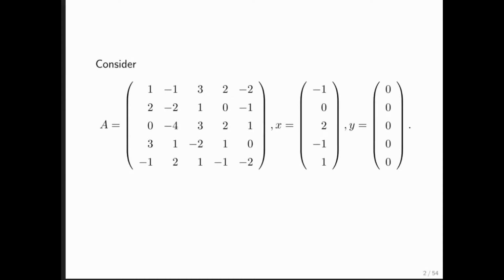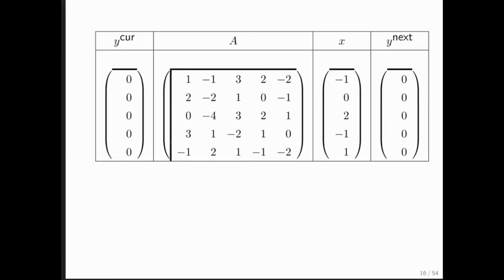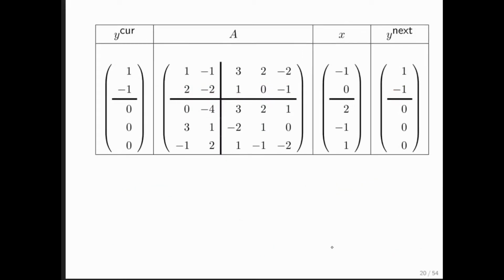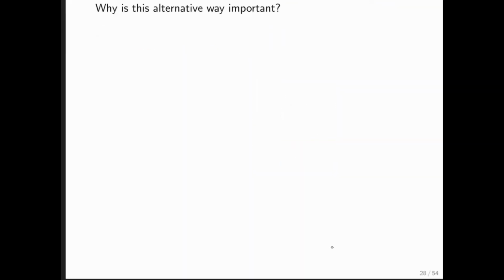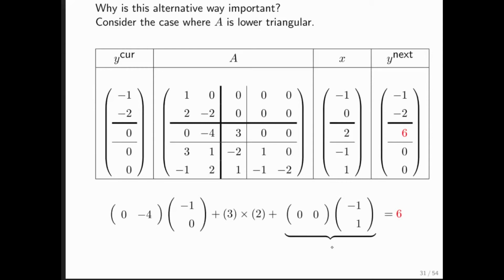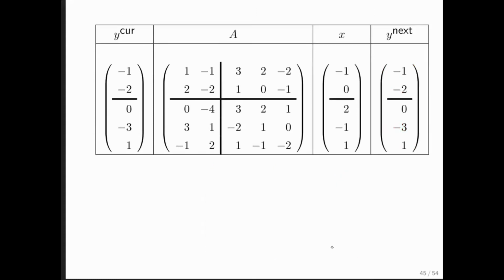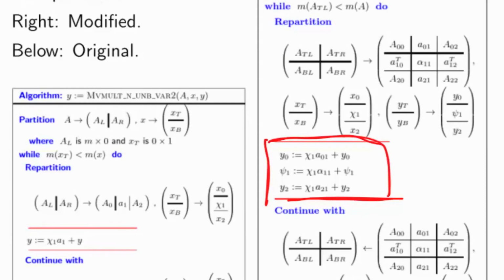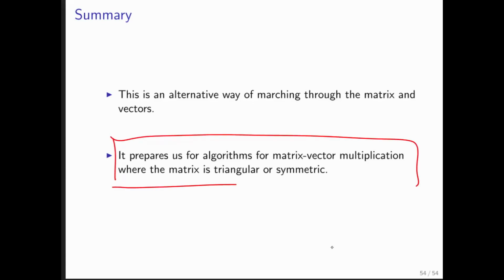4.2.3 Alternative Mvmult Algorithms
4.2.3 Alternative Mvmult Algorithms